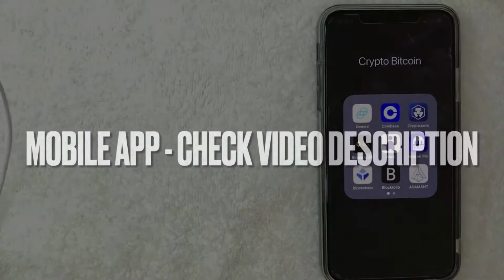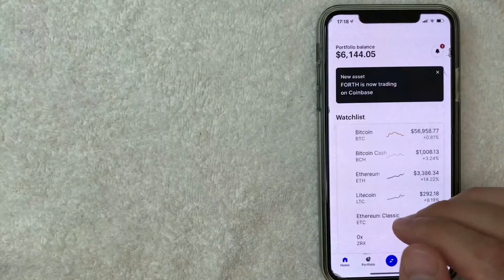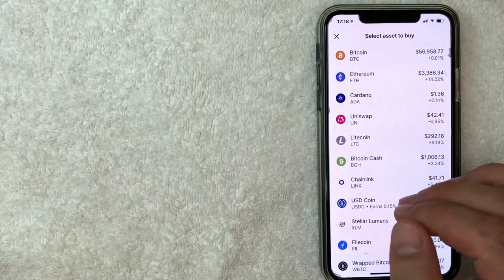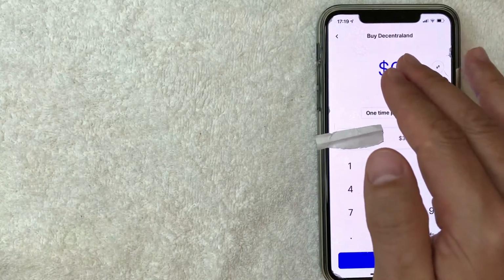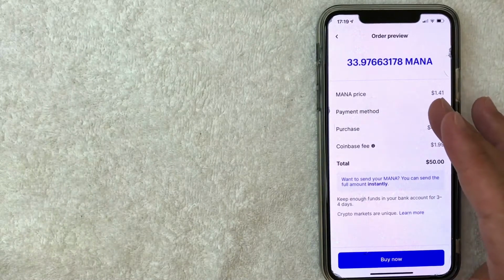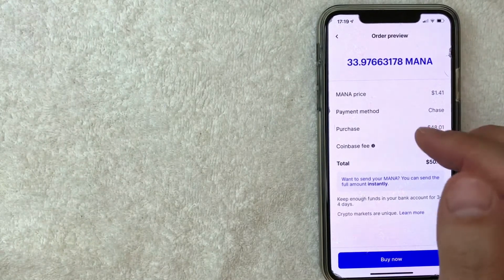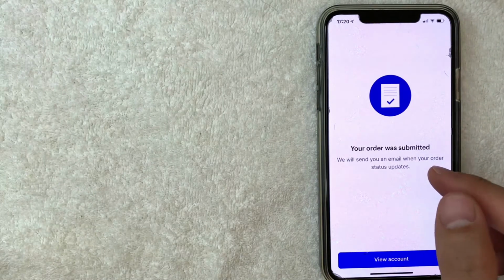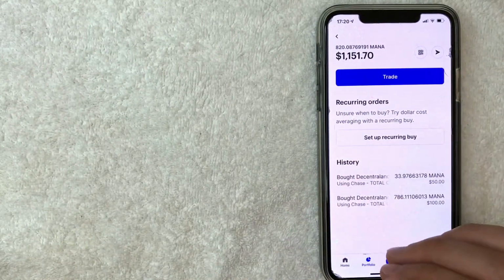🔴 How To Buy Decentraland MANA On Coinbase 🔴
Decentraland (MANA) is an Ethereum token that powers the Decentraland virtual reality platform. MANA can be used to pay for virtual plots of land in Decentraland as well as in-world goods and services.